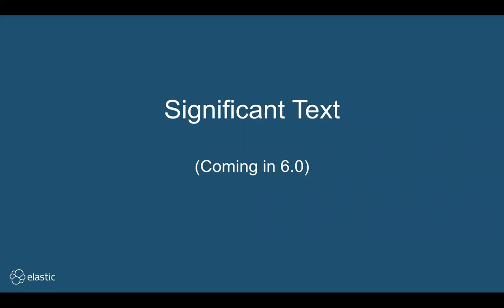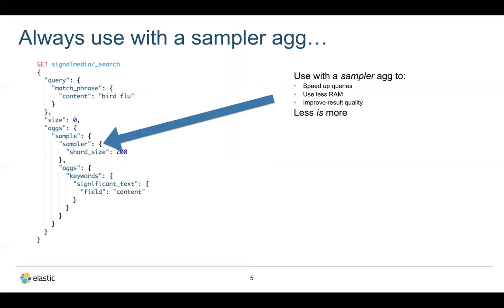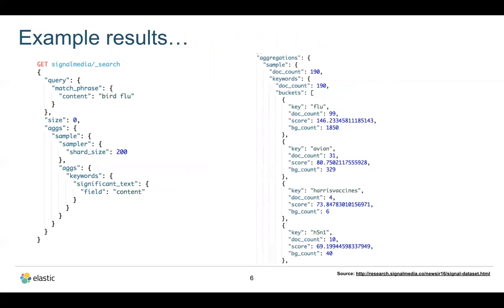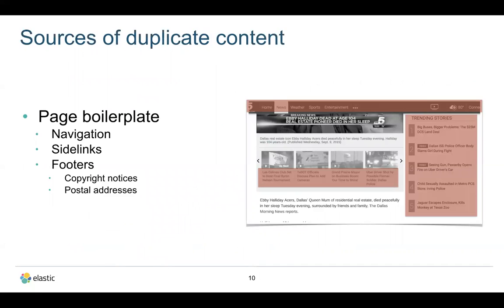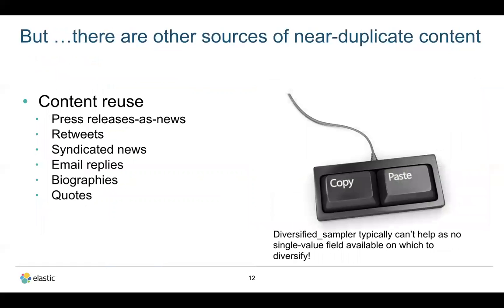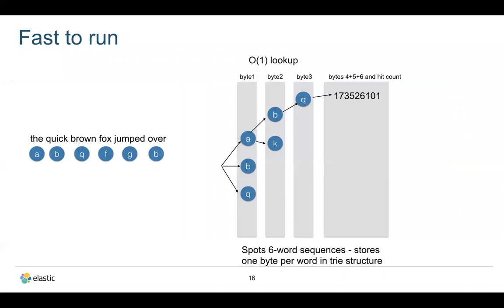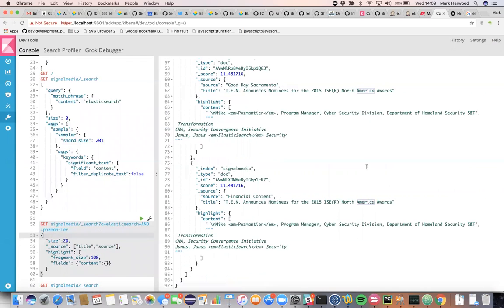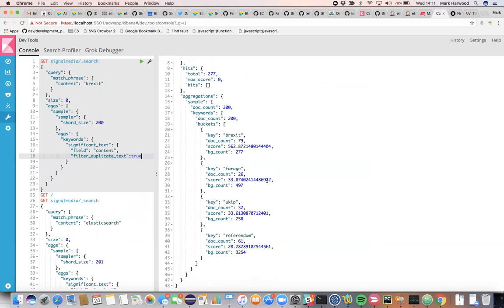New significant text aggregation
A new aggregation for 6.0 to find insights in noisy text content